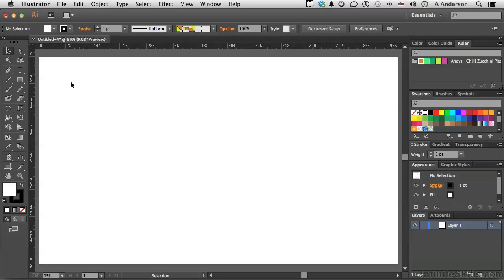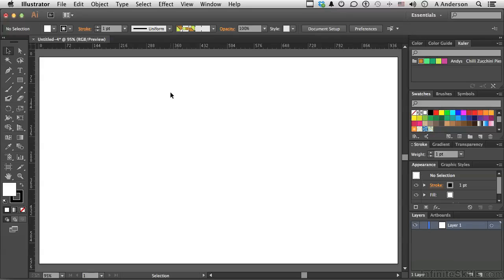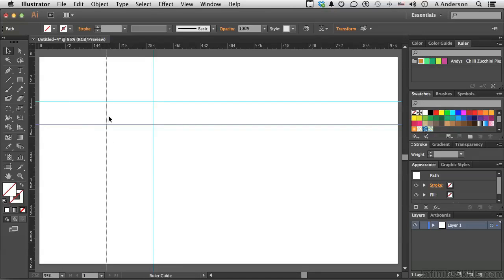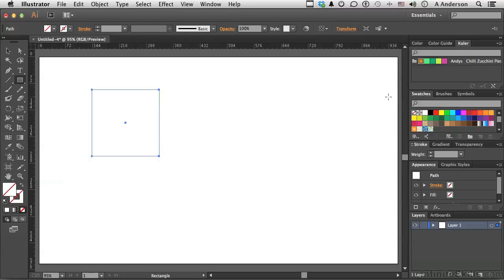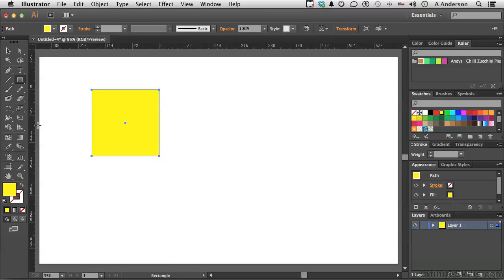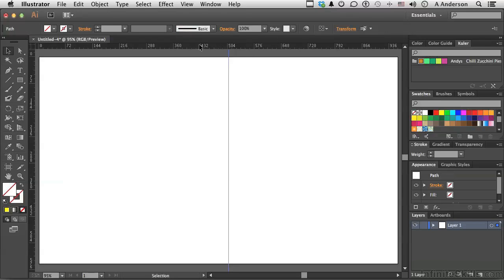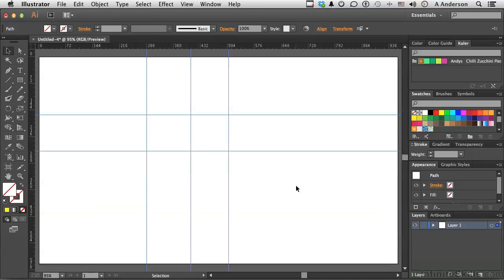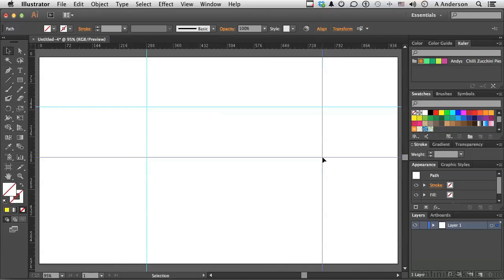Learning Adobe Illustrator CC -18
Graphics